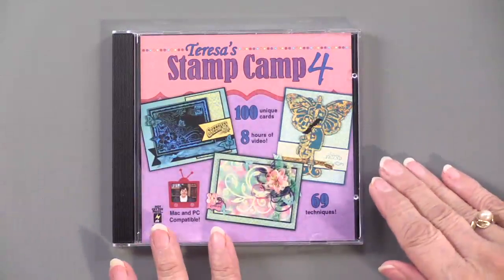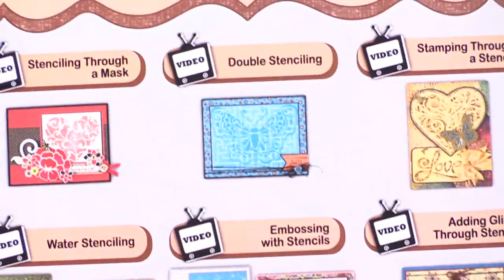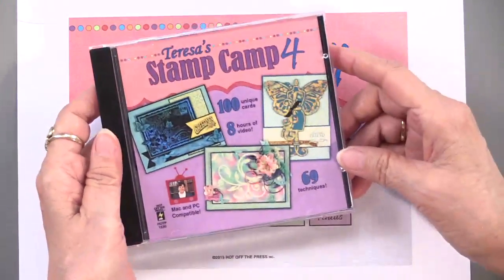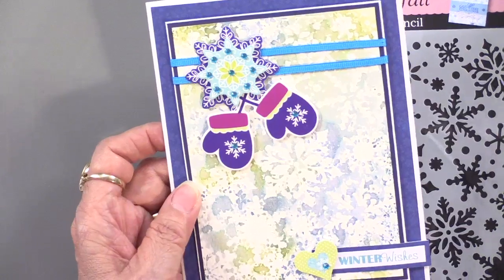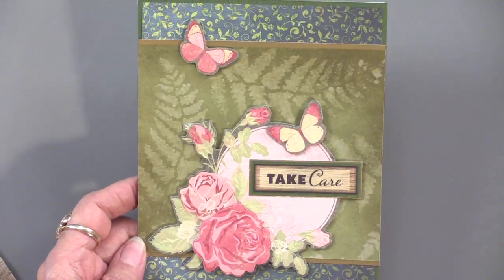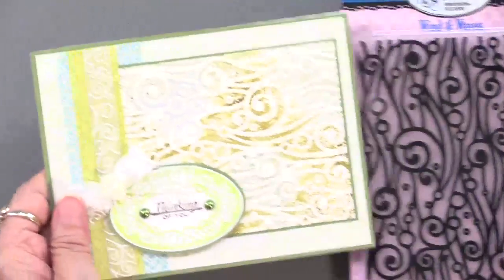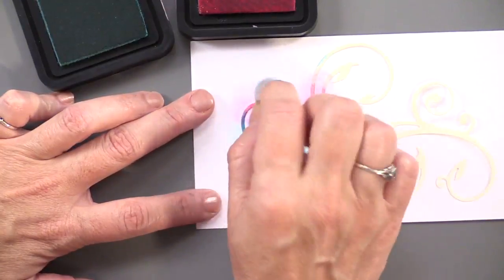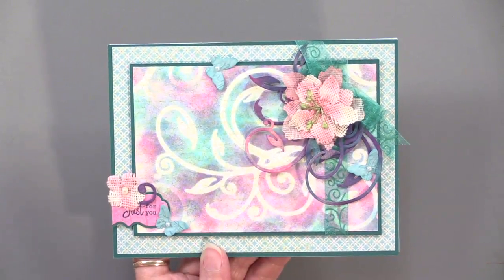Stamp Camp 2015: Stamp Camp DVD #4 Part 2